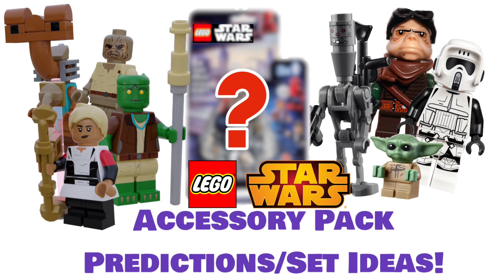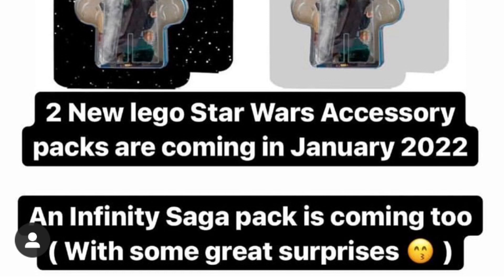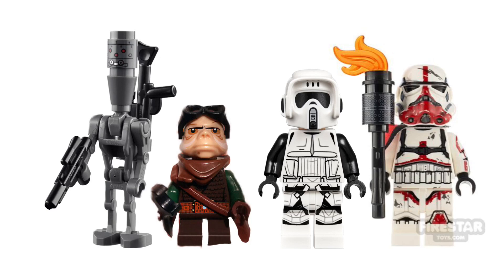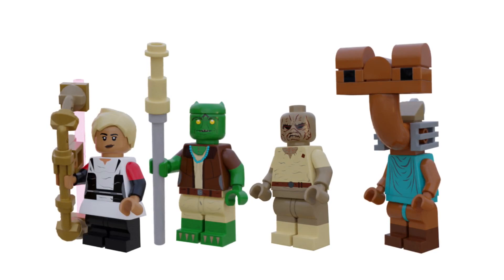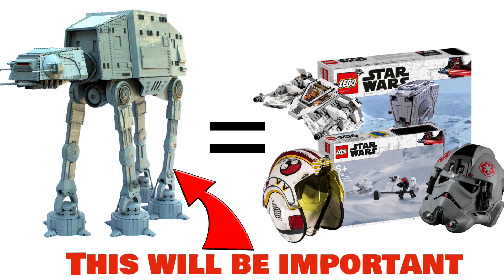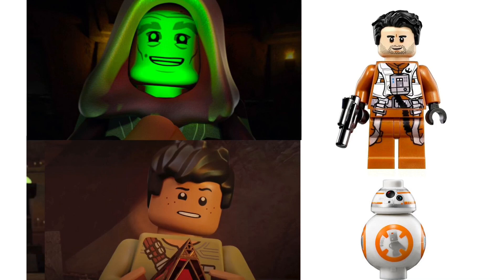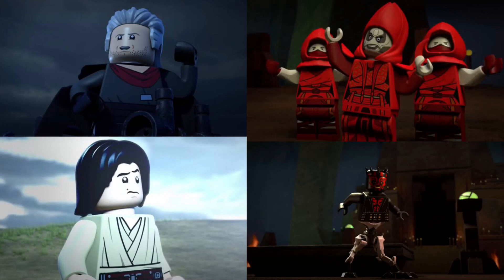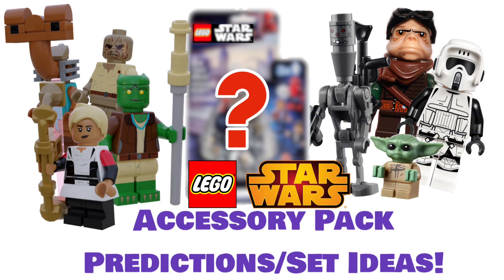LEGO Star Wars 2022 Accessory Pack Rumour - Predictions and Set Ideas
Today we’re going to be taking a look at some of my predictions for LEGO Star Wars Accessory Packs that could release in 2022. We are rumoured to be getting 2 LEGO Star Wars Accessory Packs releasing next year, and it will be the first time we ever have!

Let me know your predictions down below, and enjoy the video!